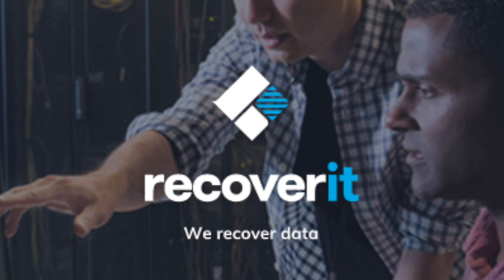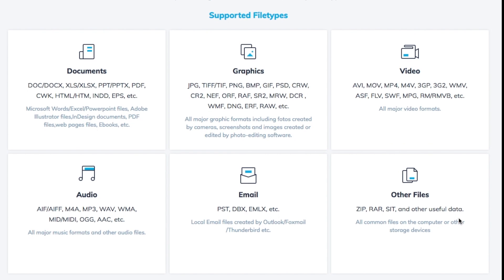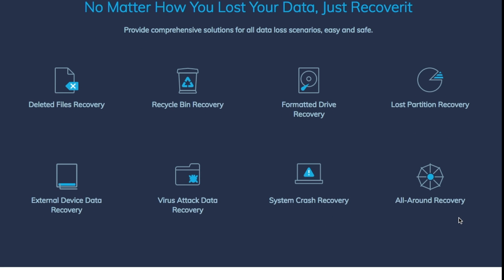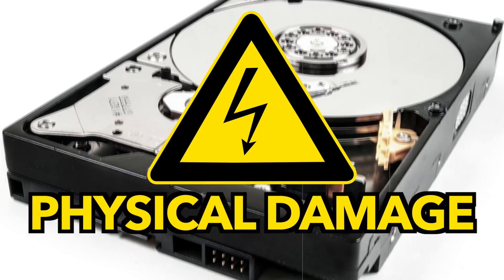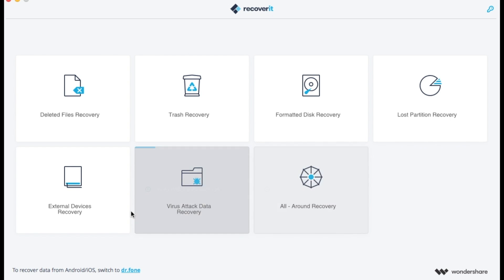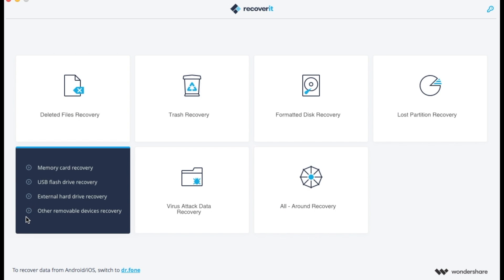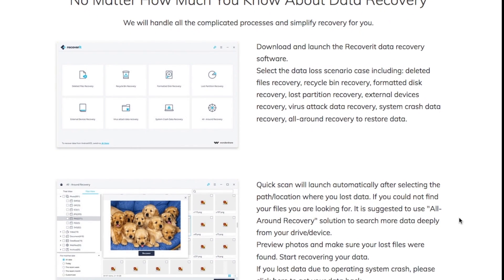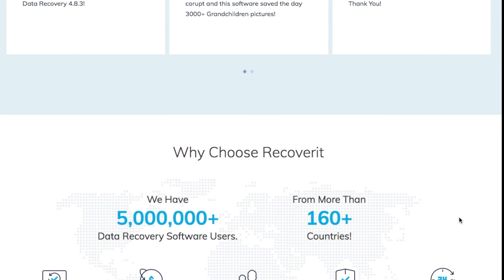Recoverit Lost File Data Recovery Software REVIEW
This software can recover all kinds of files on both Mac & PC